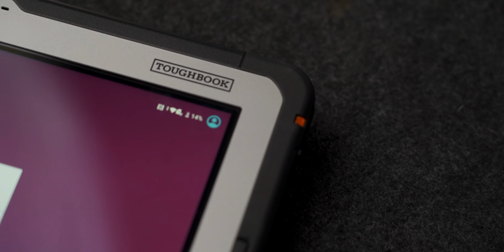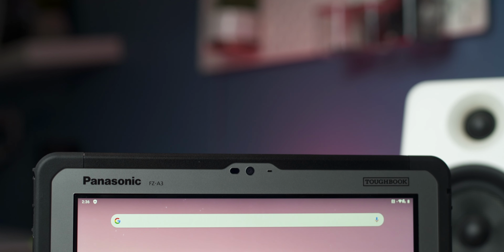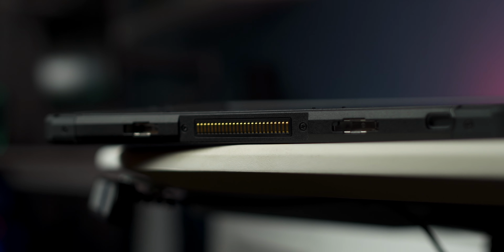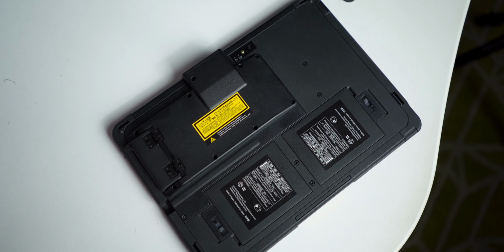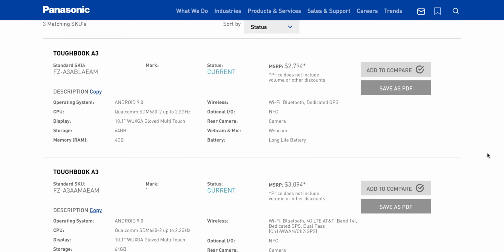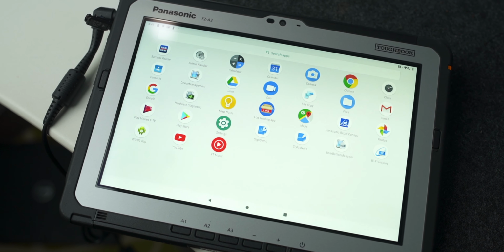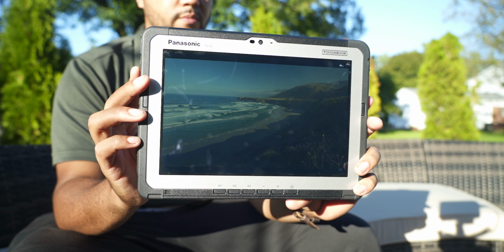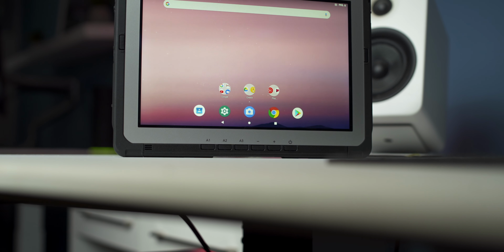Panasonic Toughbook A3 Review // Modular and Rugged!